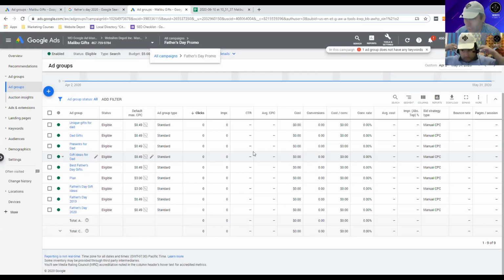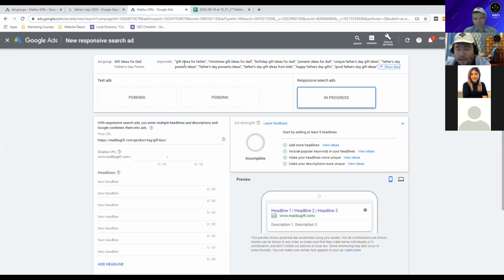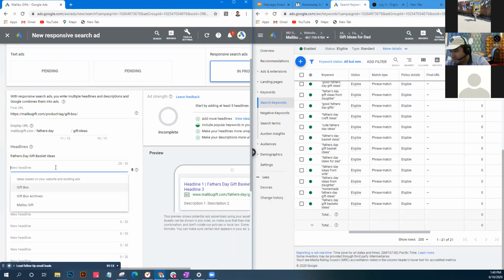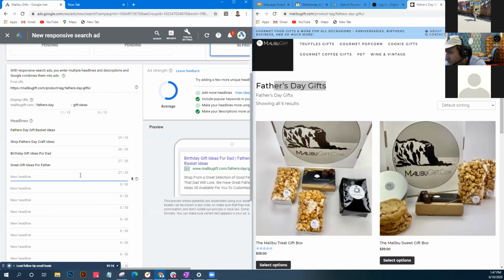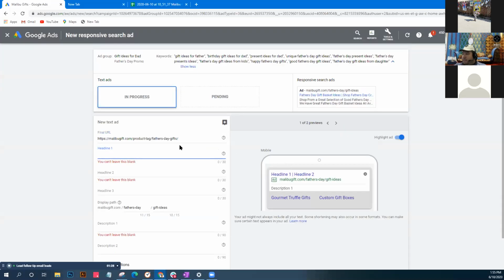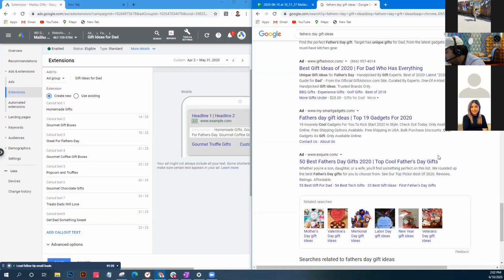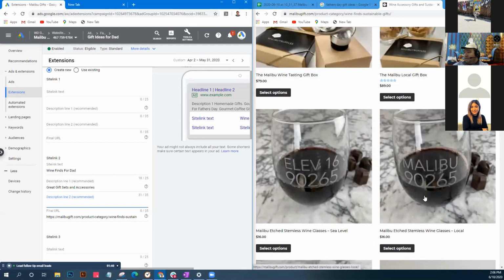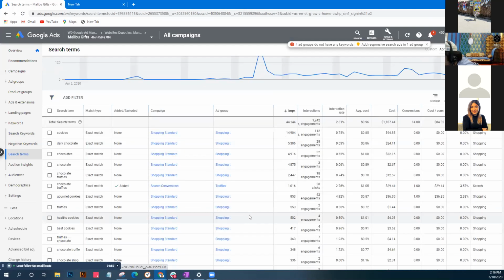Setting Up a Professional Google Ads Campaign Part II. - SEO Academy (Danny Star)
Websites Depot Inc. - SEO & Web Agency
3402 Glendale Boulevard, Los Angeles, 90039. CA